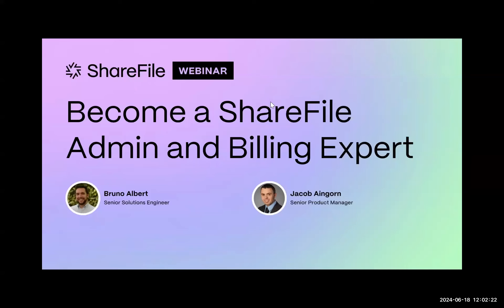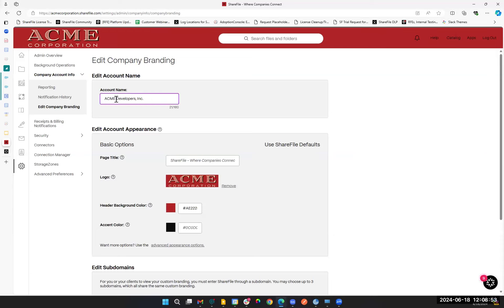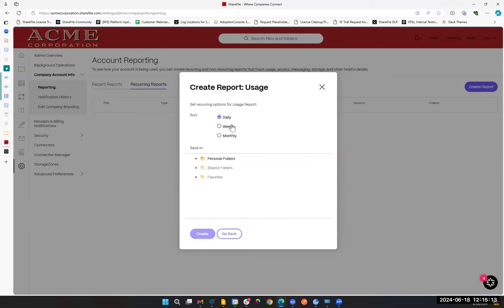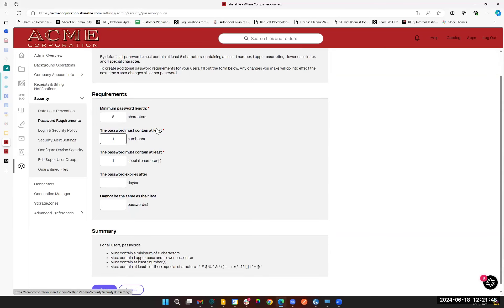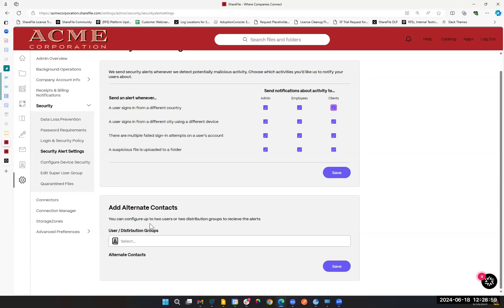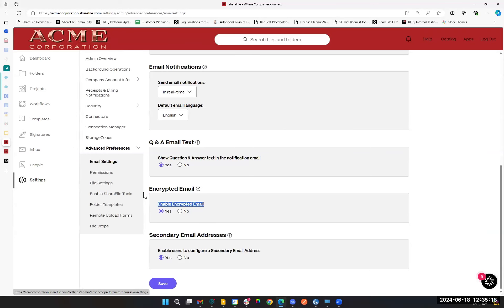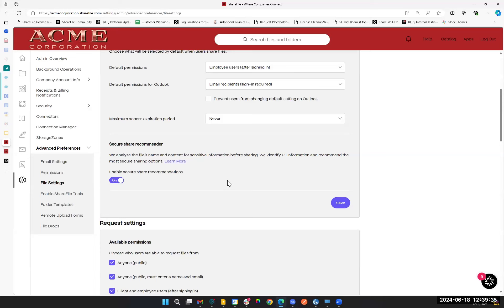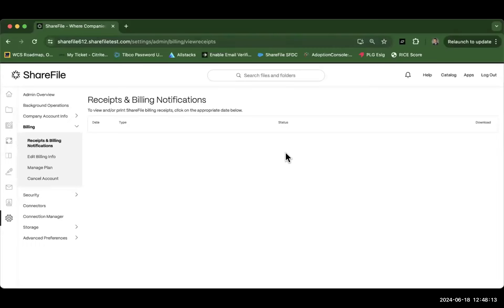Become a ShareFile Admin and Billing Expert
Watch our recent webinar designed to help you become proficient in ShareFile admin and billing. Whether you're new to ShareFile or looking to deepen your understanding, this session will provide you valuable information sure to help you become an expert!